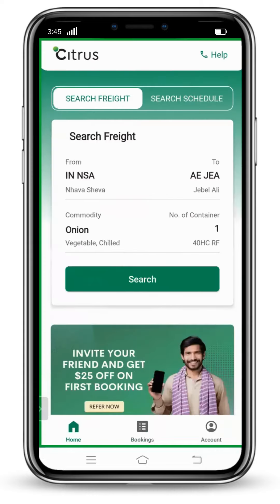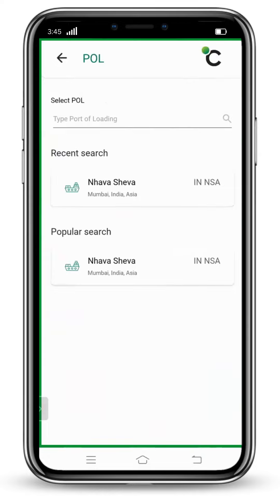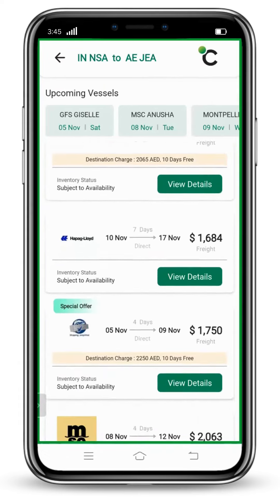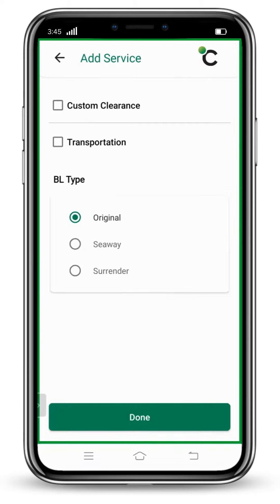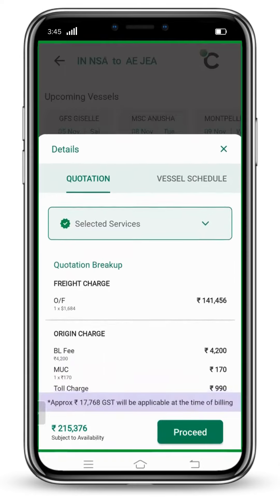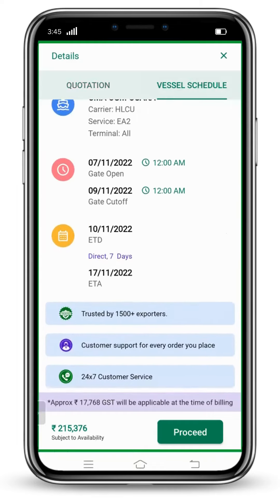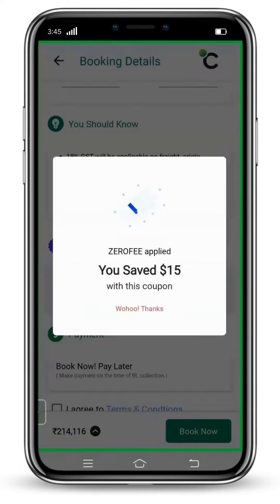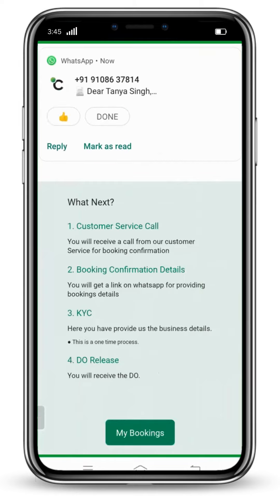How to Book reefer container for Exports | Perishable cargo | Citrus Freight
Book Reefers container shipping services online with Citrus  Freight, India's 1st reefer container booking app.
✅ Instant Competative rates
✅ Customs Clearance
✅ Transport